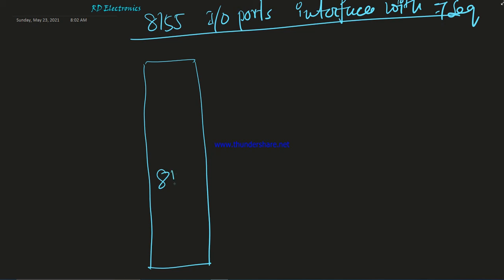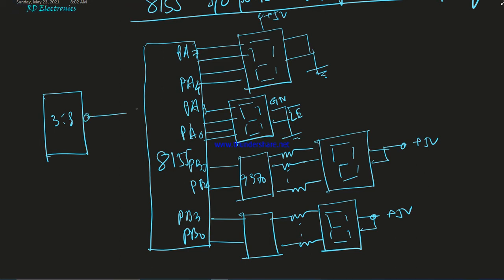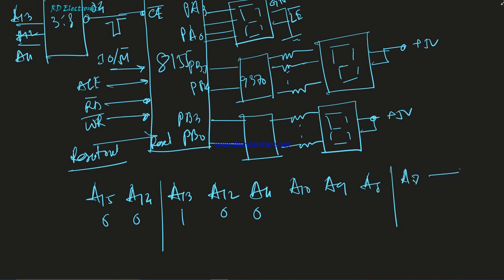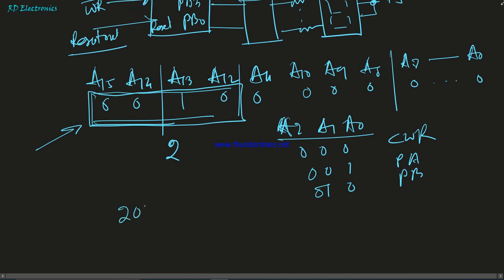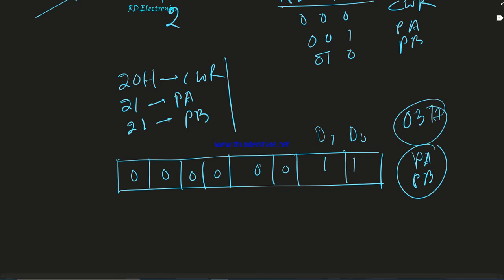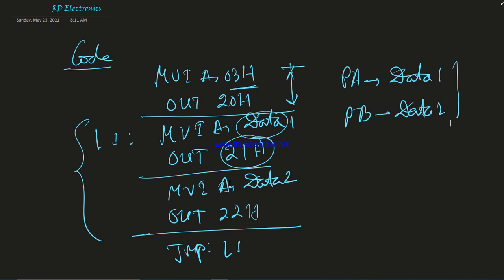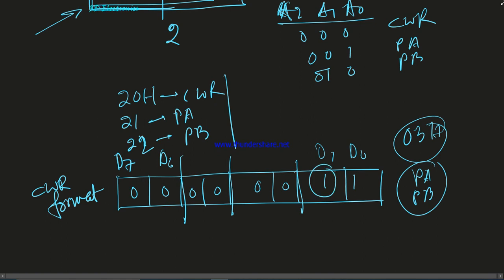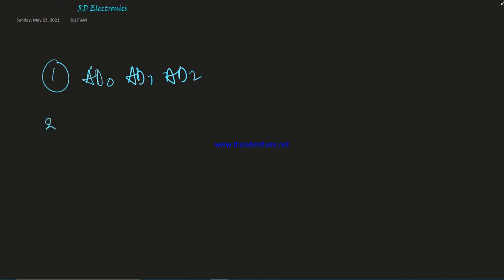8155 Application in I/O mode.